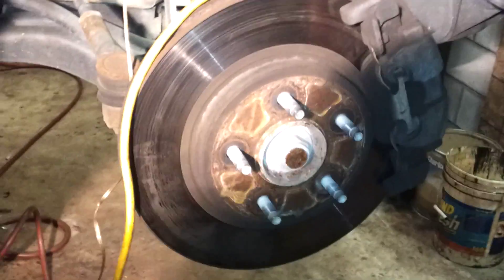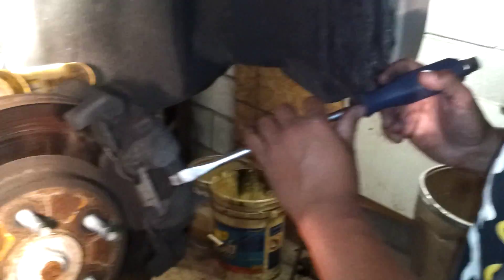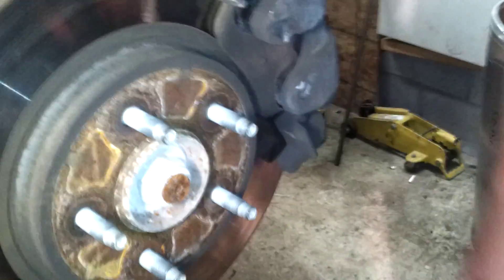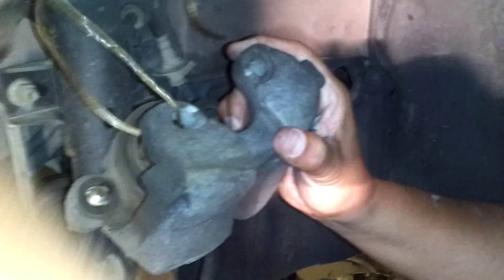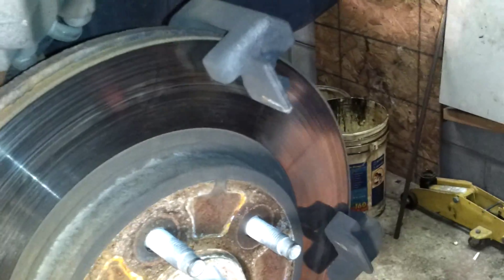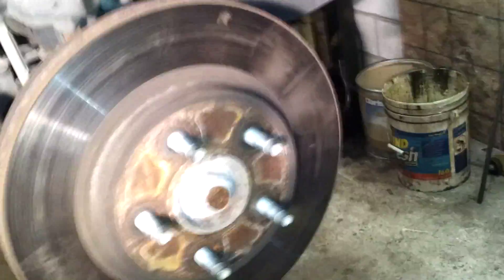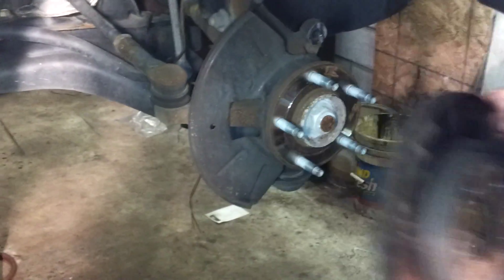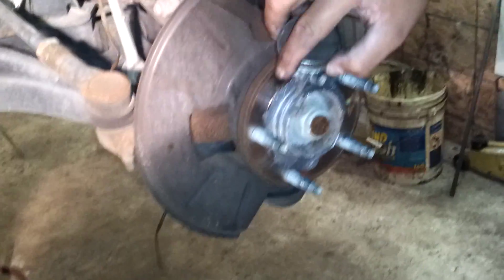Part 3 installing pads and rotors on 2008 Escape